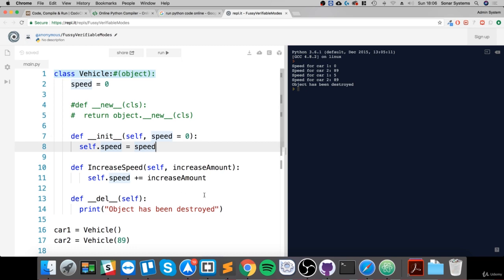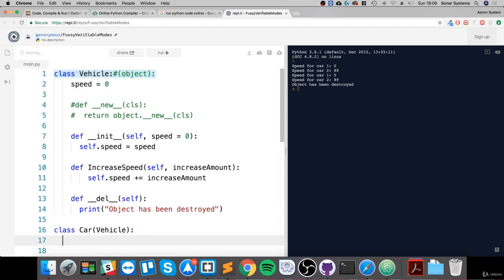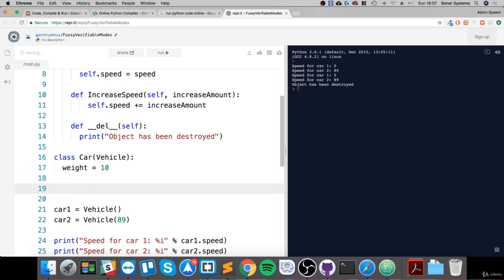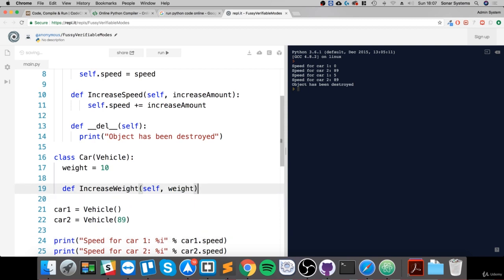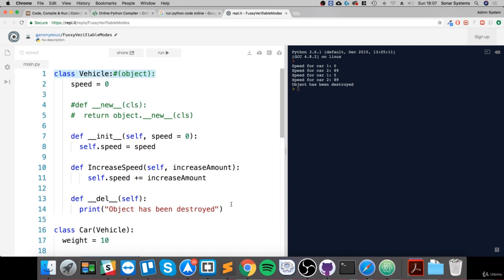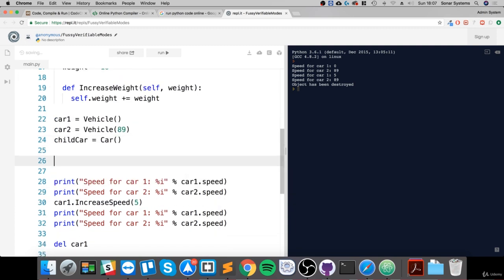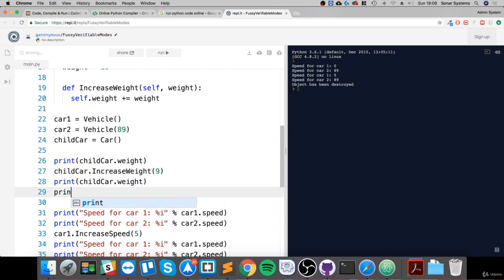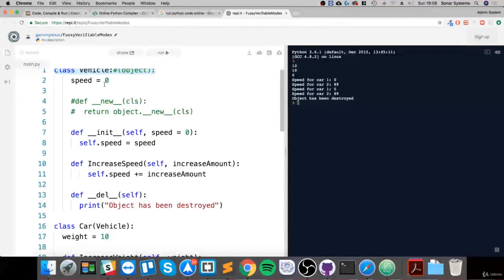38 Class Inheritance